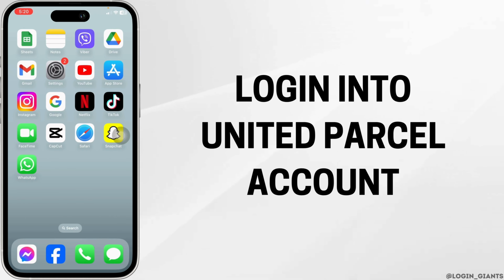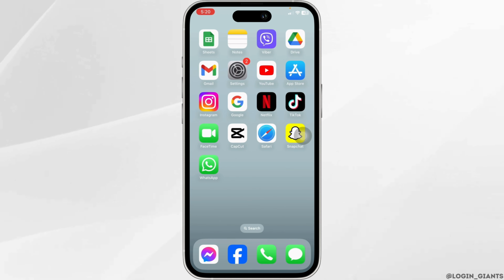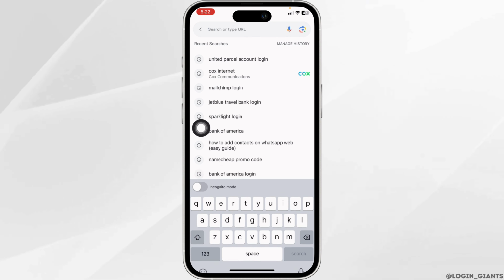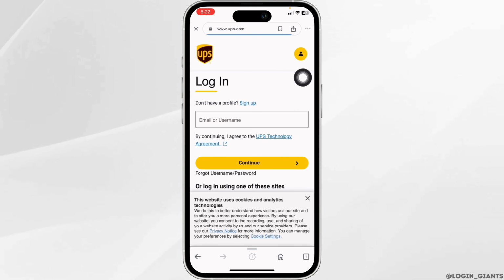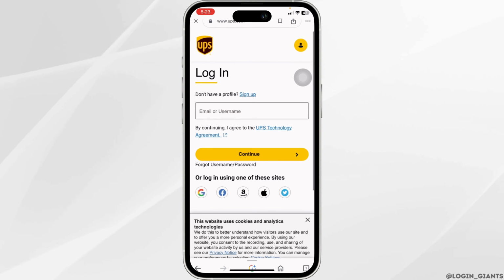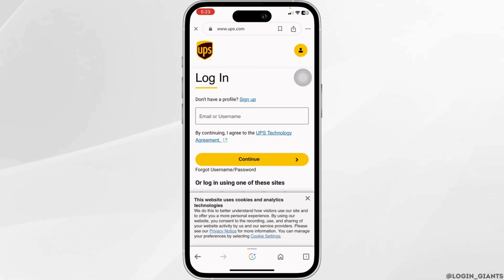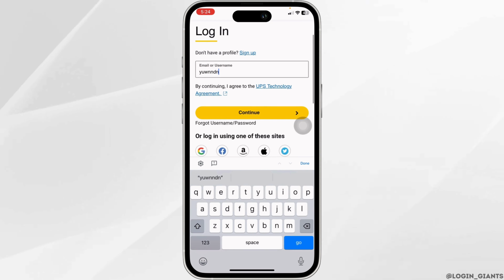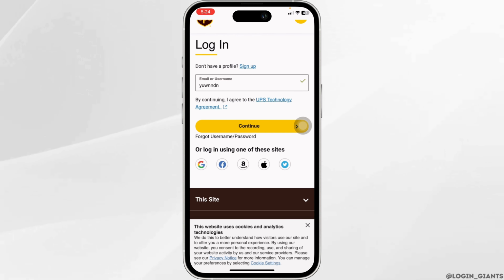United Parcel(UPS) Login: How to Login Sign In United Parcel Account in 2024?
📦🖥️ United Parcel Login: How to Login Sign In United Parcel Account in 2024?

Step into the future of parcel management with United Parcel in 2024. This tutorial is crafted for anyone looking to access their United Parcel account online or ups uk login or ups employee login, making it effortless to manage shipments, track parcels, and utilize United Parcel's services.

In this tutorial:
0:00 - Introduction
0:05 - United Parcel Login: How to Lasso login | UPS United Parcel Service Portal Sign In 2024

Learn the straightforward process of logging into your United Parcel account. This guide covers all the essential steps from navigating to the login page to securely entering your credentials, ensuring a smooth and secure access to your shipping information.

Take control of your parcel deliveries by mastering the United Parcel login process with this easy-to-follow 2024 guide!